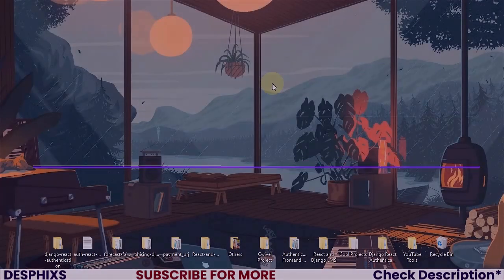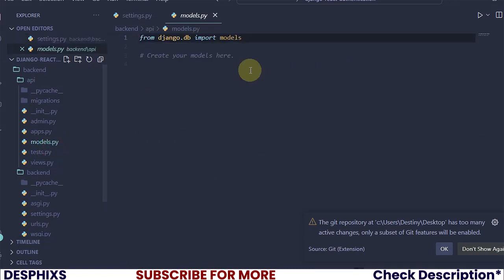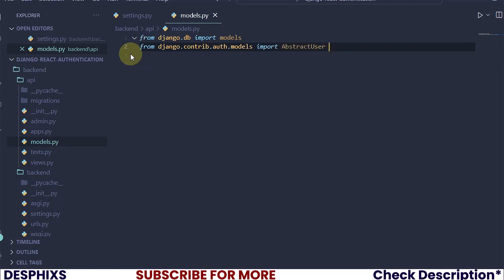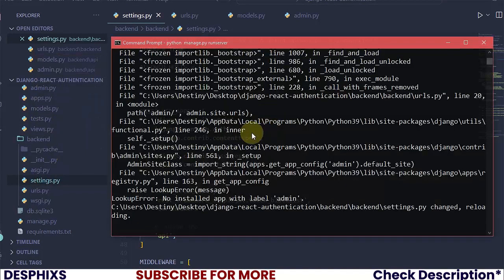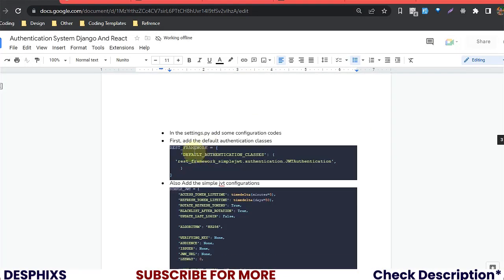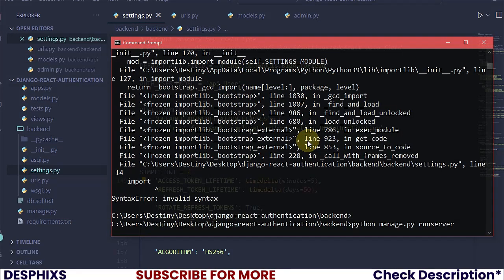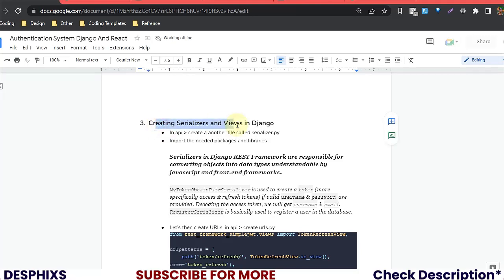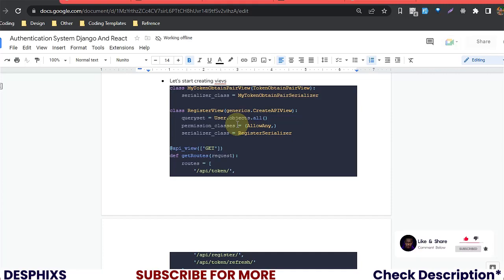Custom User & Profile Model in Django - Django & React Authentication | EP. 2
We will go over the entire authentication process using Django and React in this tutorial series. From project setup to git setup to backend configuration to JWT (access + refresh) configuration to building APIs and private route end points. Then to frontend using react , setup our projects, implement route-guards, preserving user information in the browser, and pure react hooks (no Redux), these are what we'd be covering in the series. This video will be broken into two parts: the front end, which will set up the CLient side, and the back end, which will create the APIs.